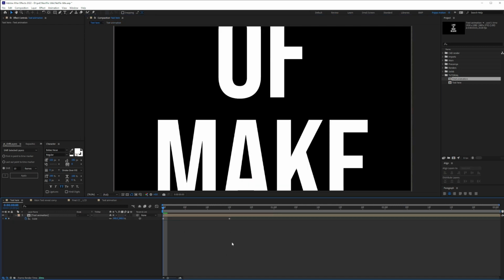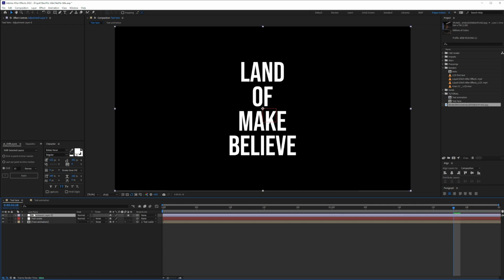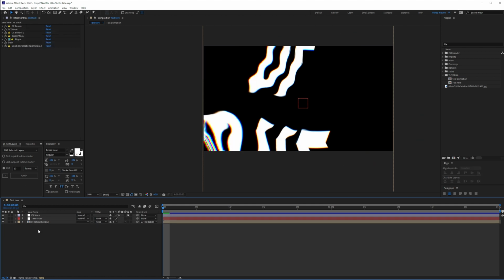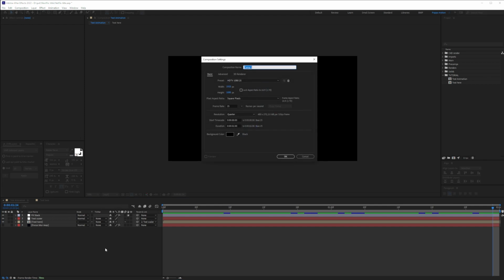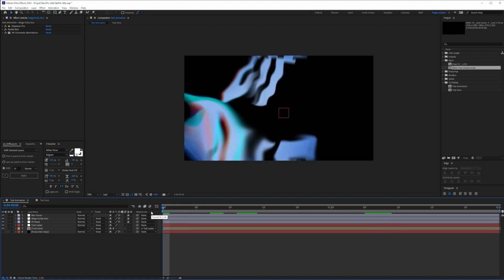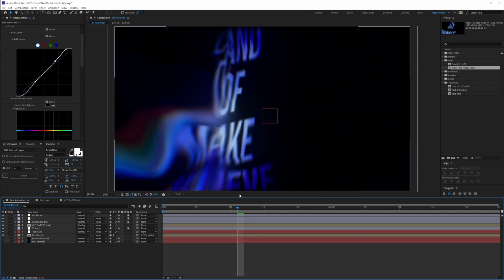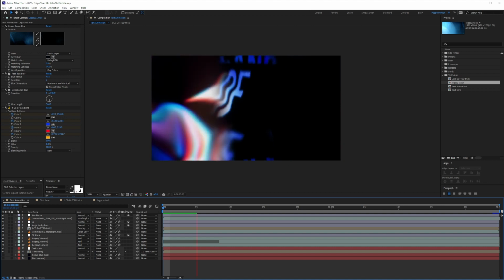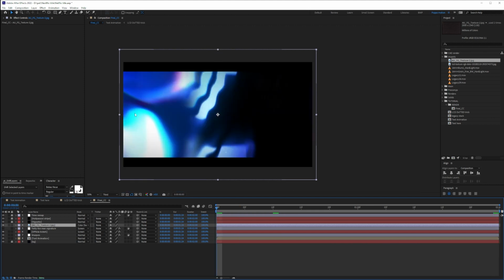Liquid Glitch Animation After effects Tutorial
Learn how to create a very unique liquid animation all inside After effects.
This project is my take on how Duncan elms created his netflix title project

0:00 Intro
0:40 Text Animation
3:30 FX explanation
10:00 FX stack
27:50 Blur stack fx
31:50 Focus blur Stack FX
38:15 Dotted LCD trick
39:10 Color Correction
42:30 Texturing
51:18 Compositing the final look